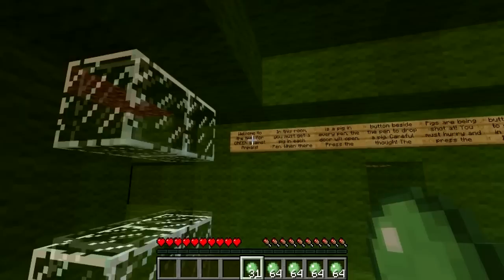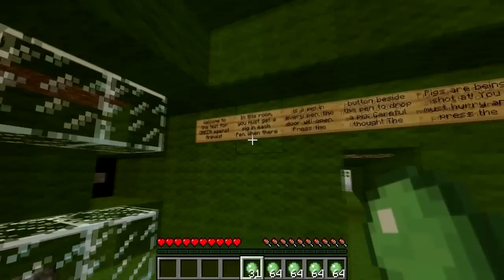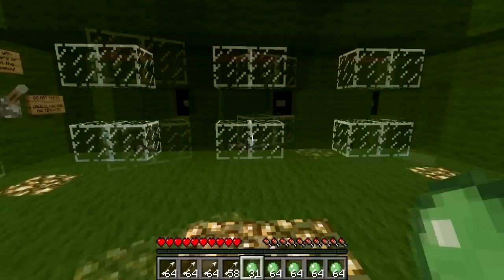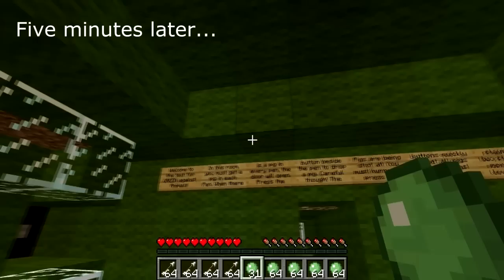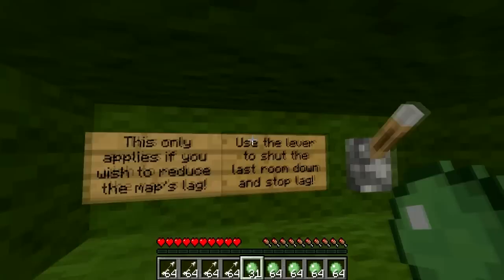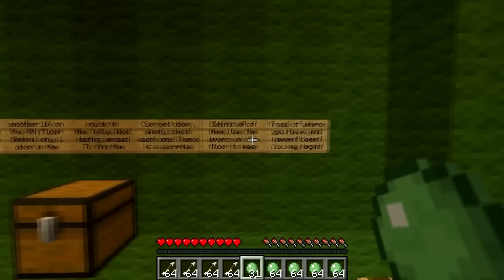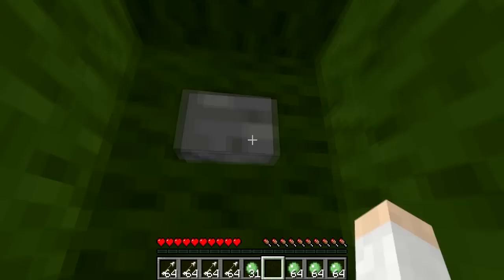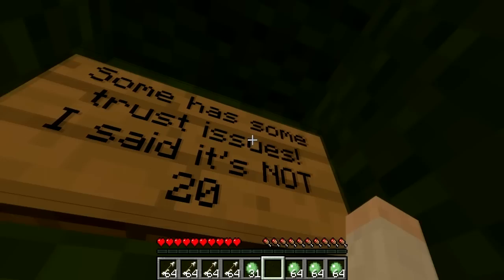Minecraft Woolington Part 2- Green Room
Part 2 of my playthrough of the Woolington Adventure/Puzzle Map.
This map is very fun and is just now taking off.